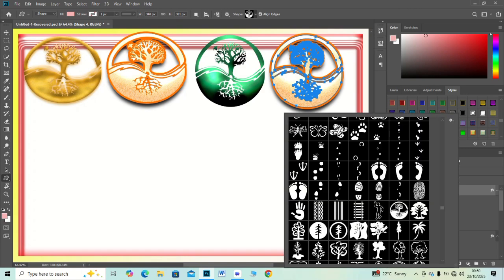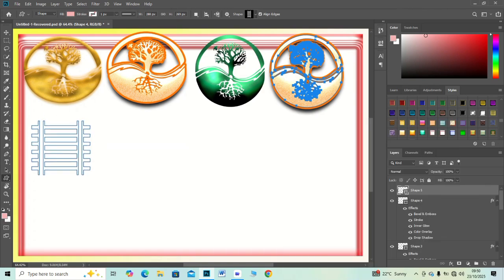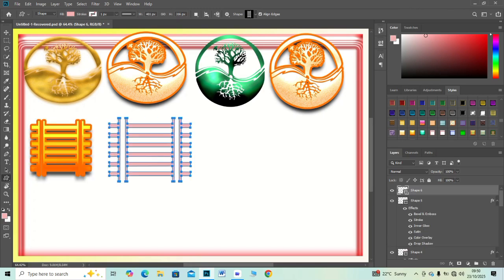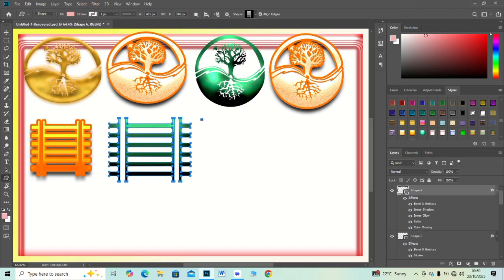HDR 4K Portrait| Professional Retouching LookCanonR5 + Photoshop ColorGradingMasterclass#E9DED78#271